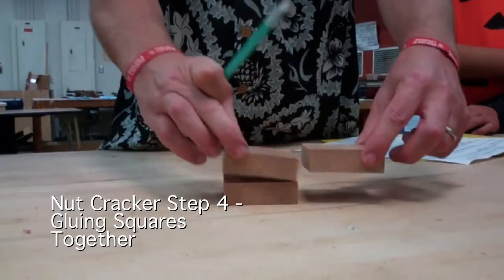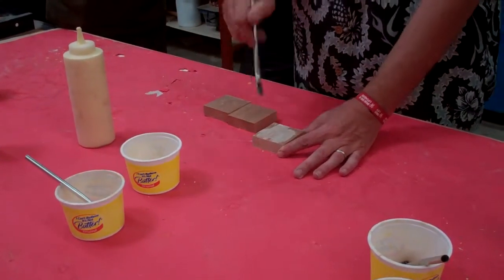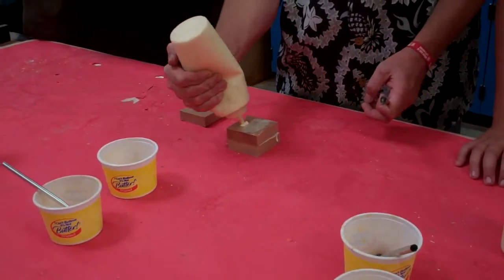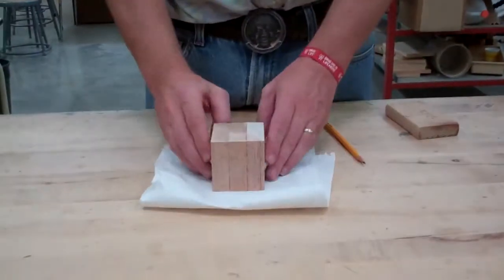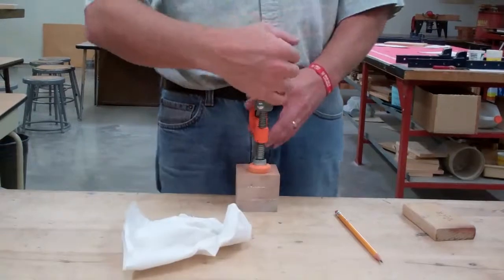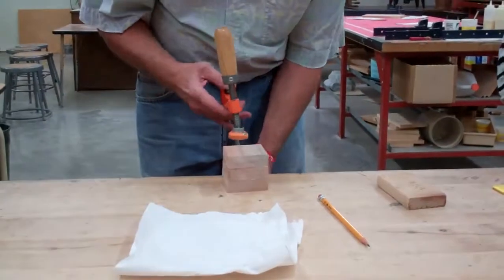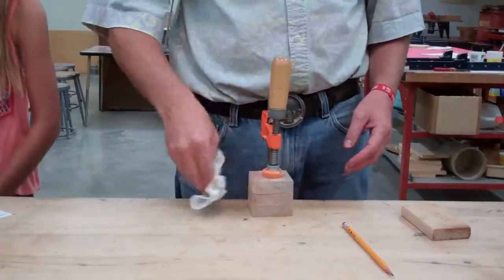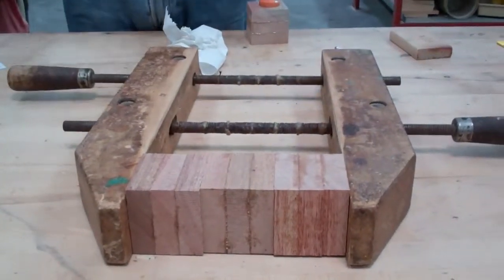Nut Cracker Steps 3 and 4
These steps include gluing the 3 blocks together and putting them in a vice to dry.

Here's the link for the plans used to construct the Nut Cracker

I'm a 7th/8th grade Woodshop teacher in Mission Viejo, California and as a teaching aid to my students, I have uploaded videos of all the projects that they will be making in my Woodshop class.  The videos were filmed by my students as I demonstrated the construction process.